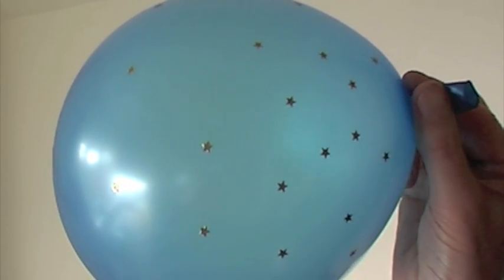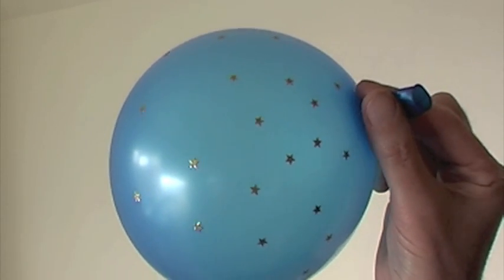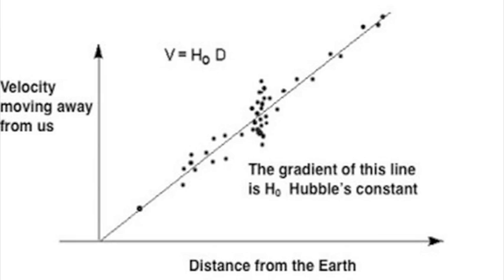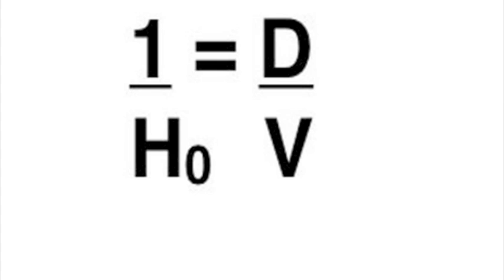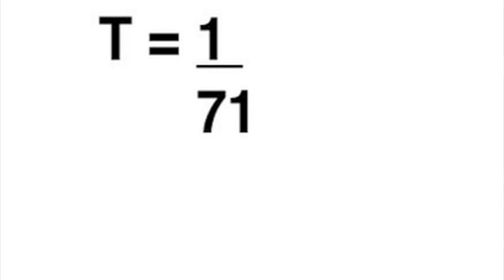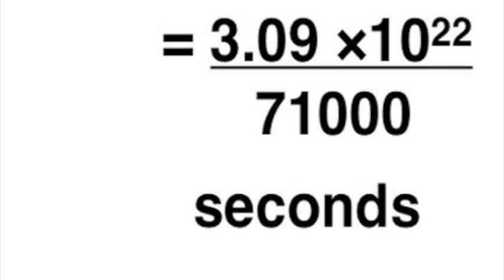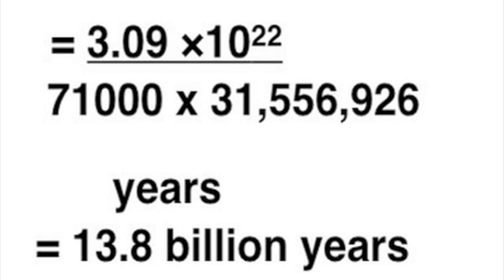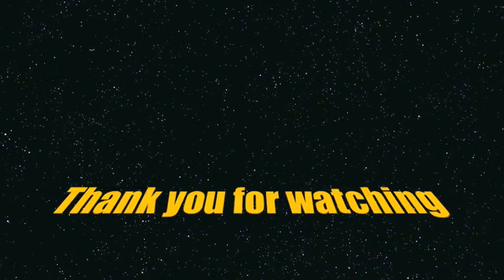The age of the Universe and Hubble's Constant: from fizzics.org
The age of the universe can be estimated by measuring how far it is to other nearer galaxies and relating this to how fast they are moving away (red shift and the expansion of the universe) we can then measure the red shift of distant galaxies and estimate their distance from us.
If we know how fast the galaxies are moving away from one another and how far apart they are, then we can work backwards to estimate the length of time they have been moving and hence the age of the universe.